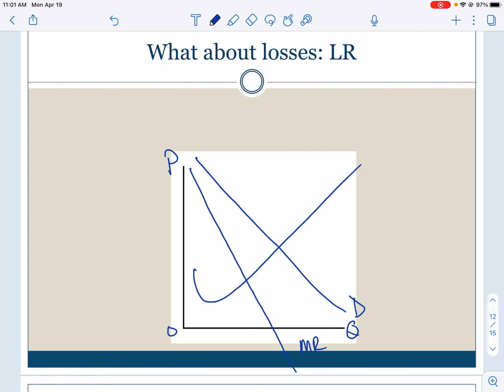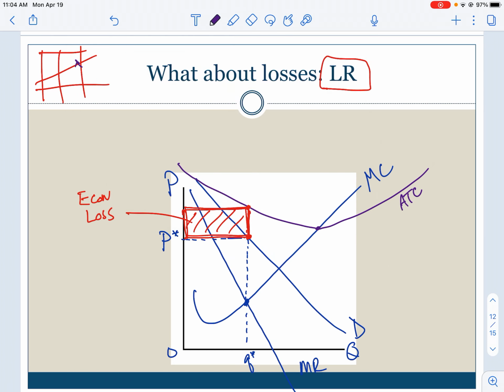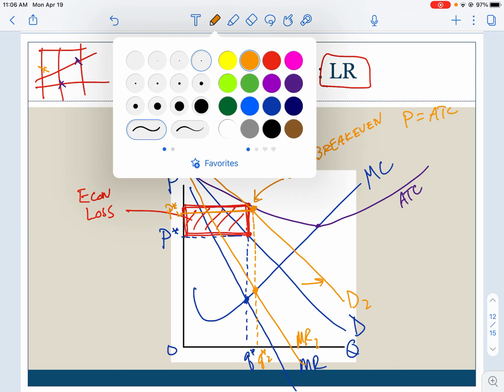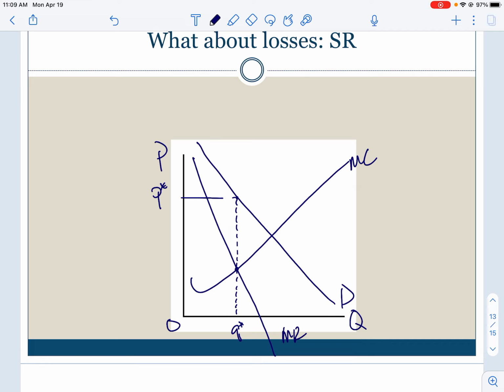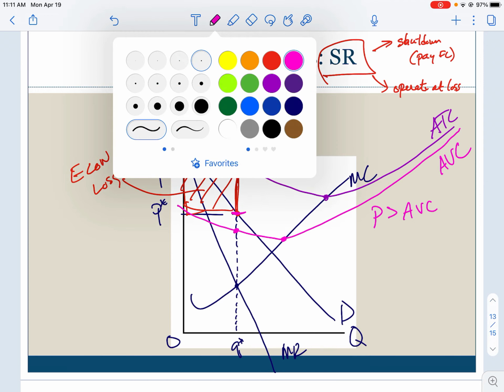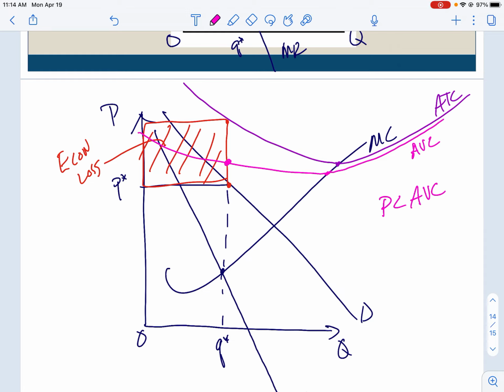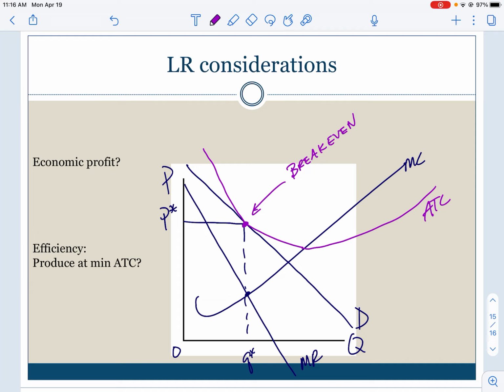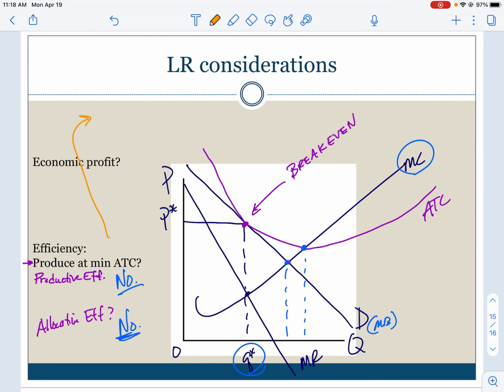Monopolistic Competition - The Case of Economic Loss